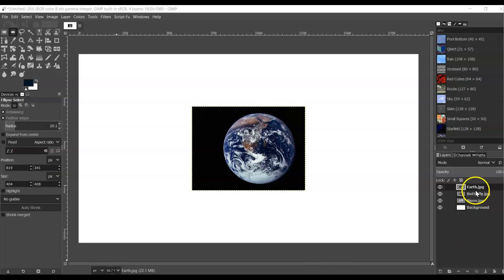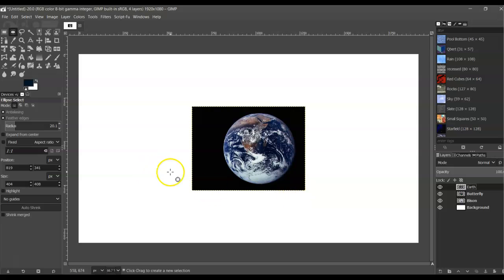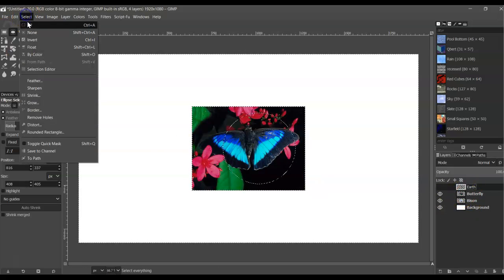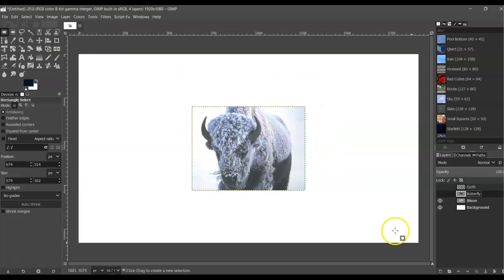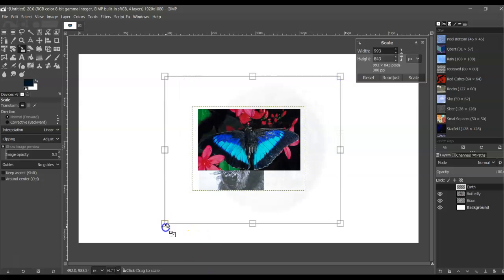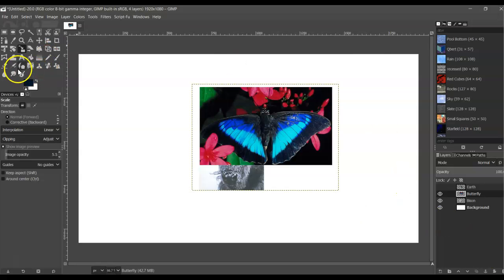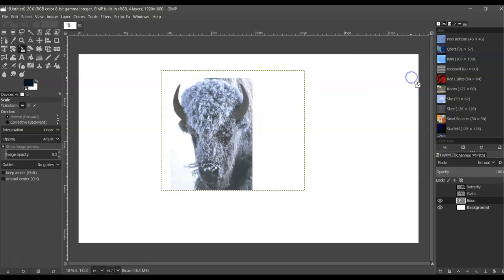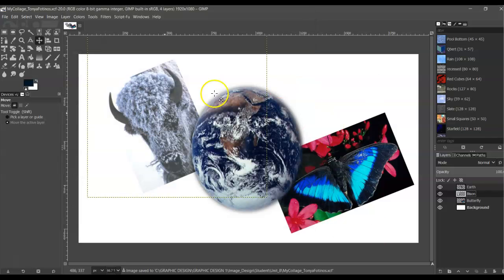Crop without Crop Tool and Scale, Rotate and Move to Arrange the iimages